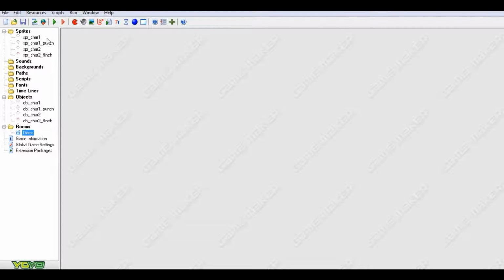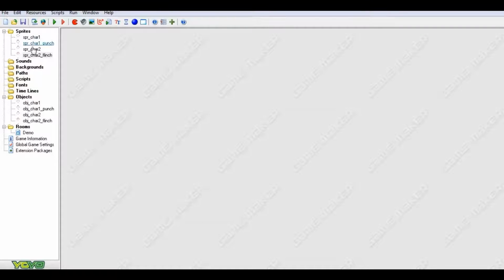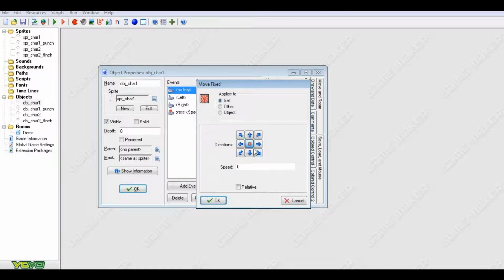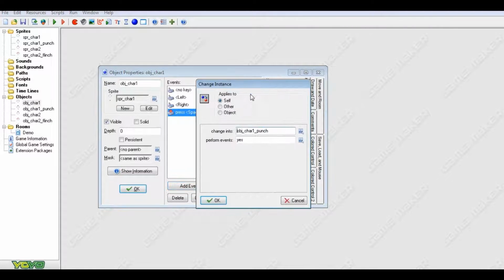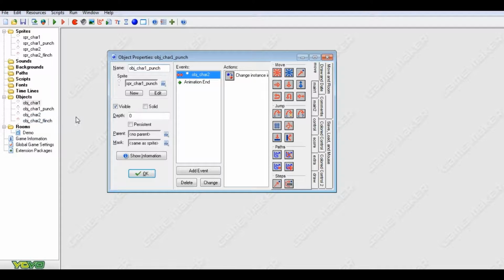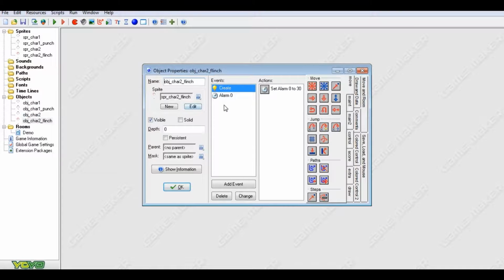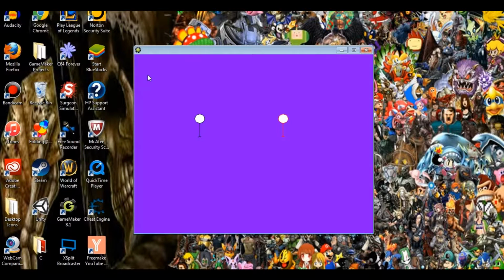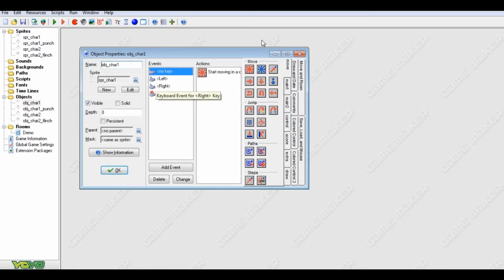How To Make YOUR OWN Super Smash Bros. Game! | Super Smash Brothers GameMaker Tutorial Part 7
Here is the seventh installment of the Super Smash Brothers GameMaker Tutorial series. In this episode, I go over character damage and respawning mechanics through drag-and-drop methods. For this series, I am using GameMaker 8.1 Pro.

This set of tutorials will help you create games from pre-made tutorials that are similar to (but not limited to): The Super Smash Brothers series, PlayStation All-Stars Battle Royale, the Super Smash Flash series, Brawlhalla, Brawlout, and Rivals of Aether.

Please let me know how I can improve or what you liked about my video!